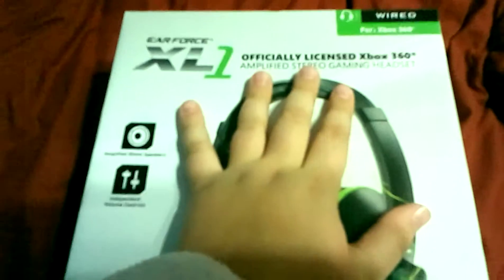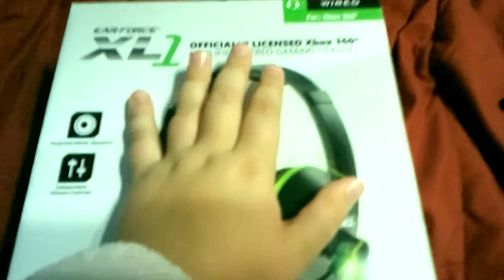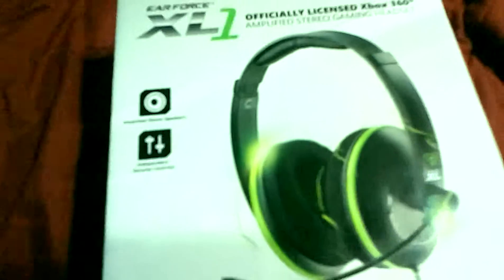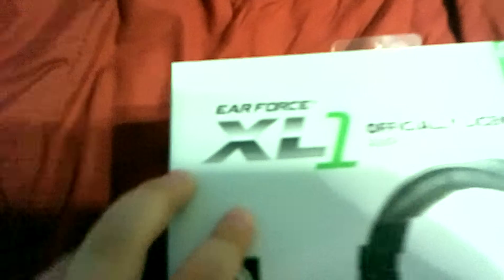Unboxing turtle beach mic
Check out Lee 4 Tyler playz drizzle